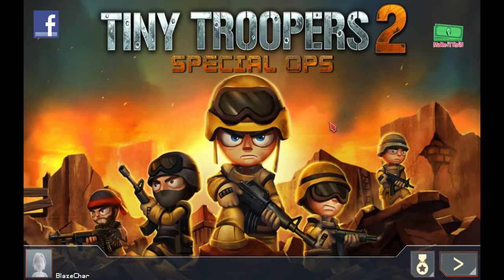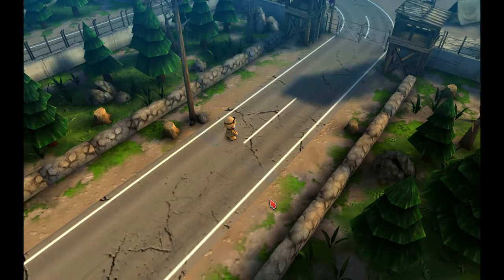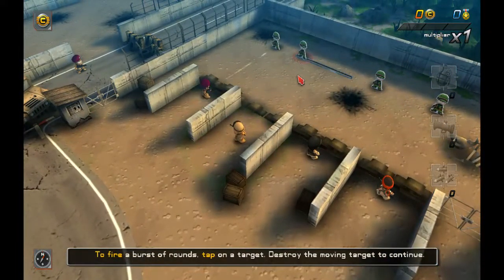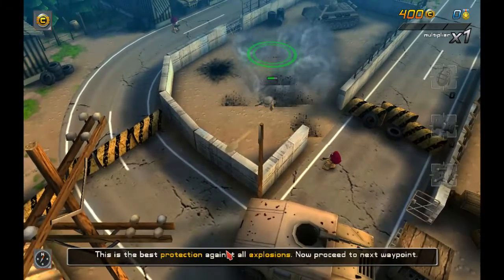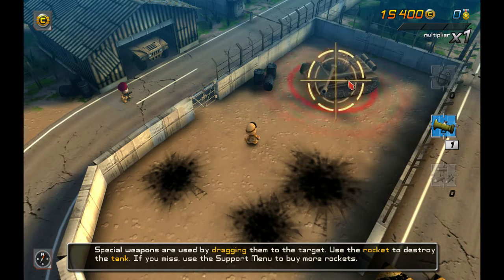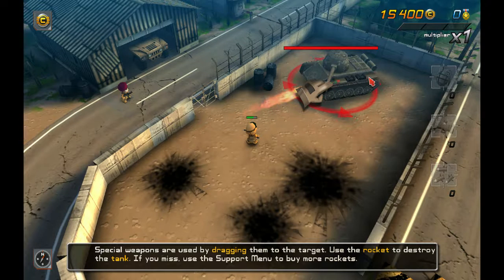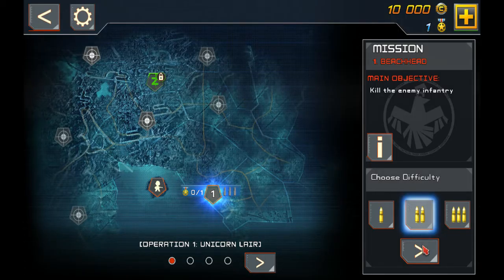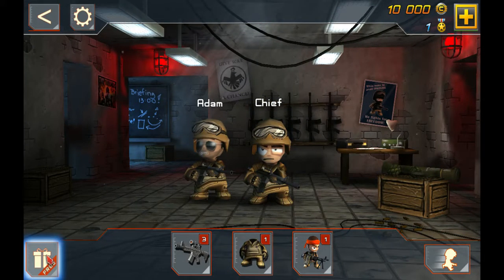Let's Fail Tiny Troopers 2 - Special Ops - Tutorial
There are no boots in this camp

Let's fail some games.